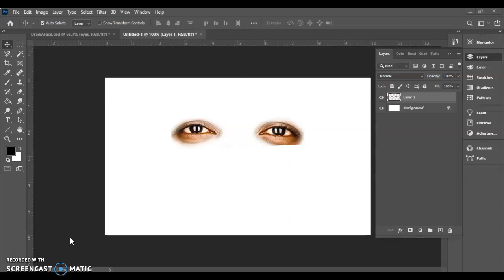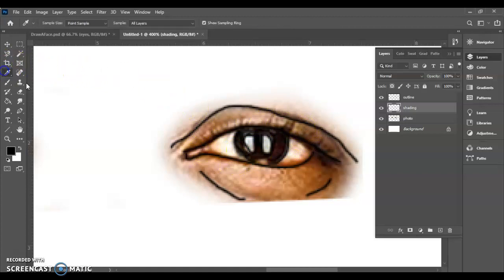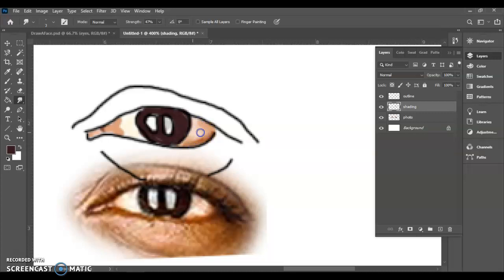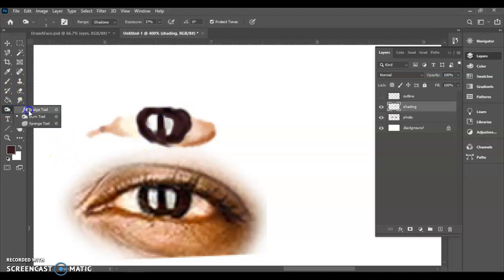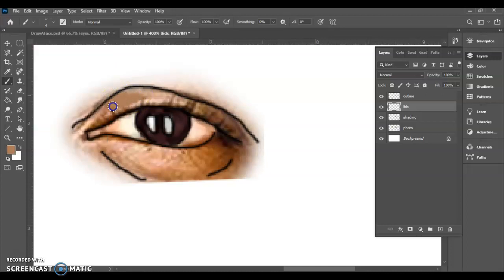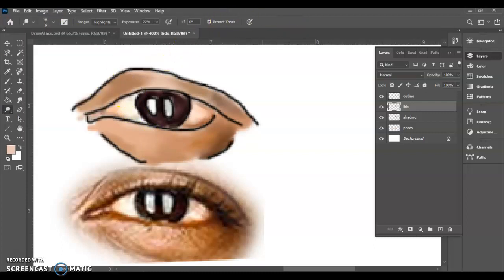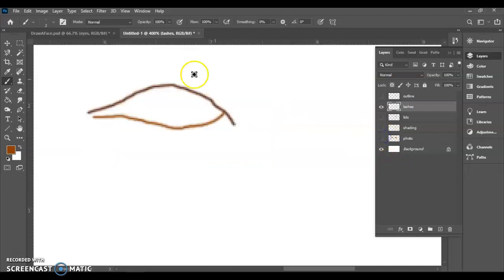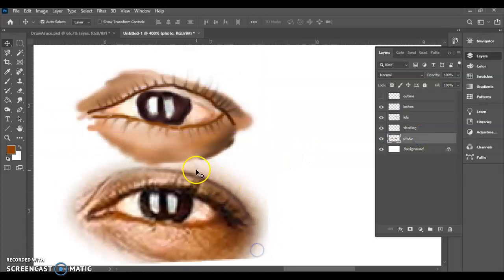Drawing an Eye with Photoshop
How to drawn an eye in Photoshop using layers, the paintbrush, smudge, dodge and burn, and eraser tools.